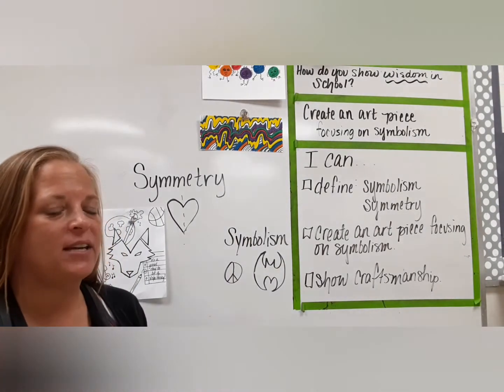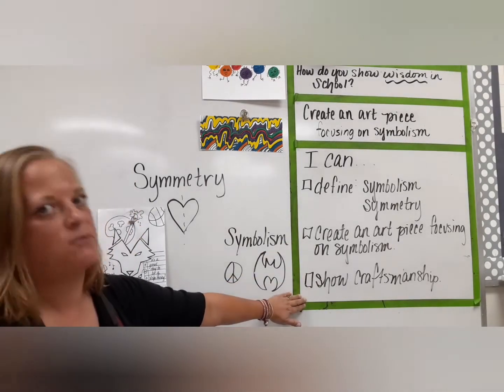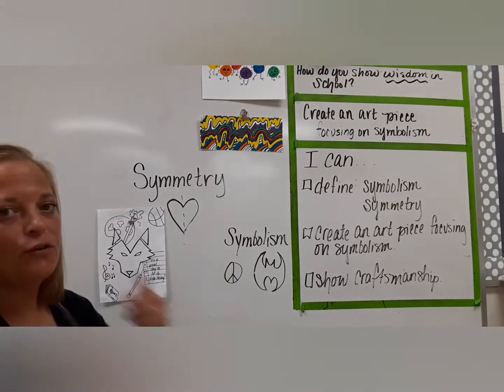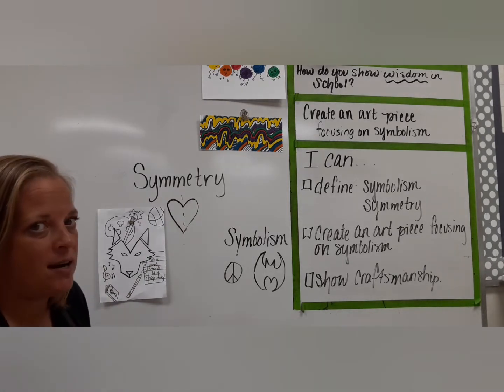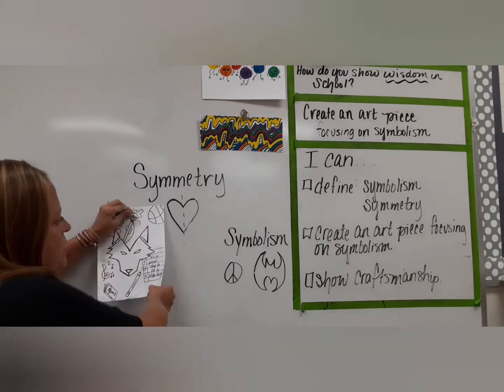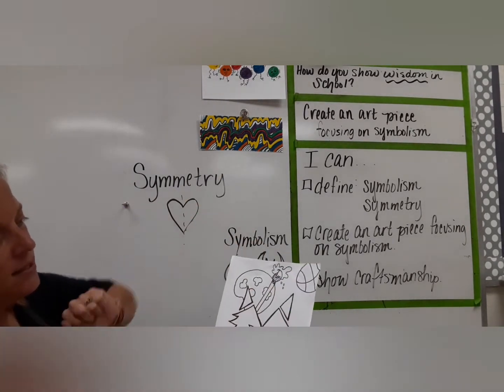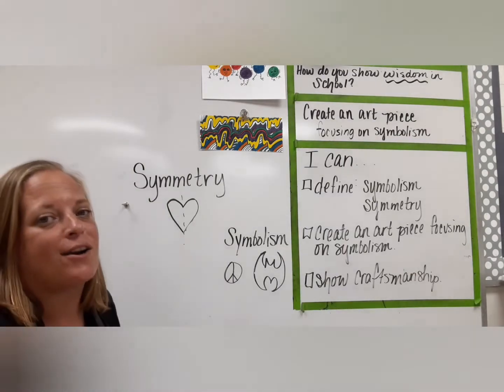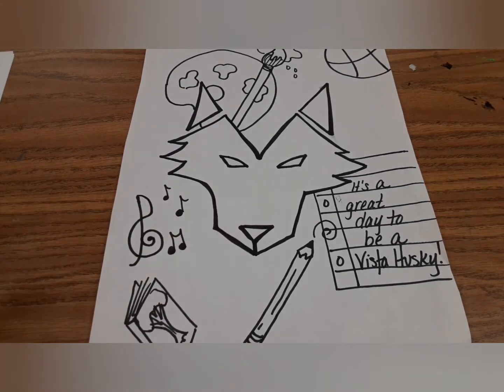Symbolism and Symmetry Art Lesson